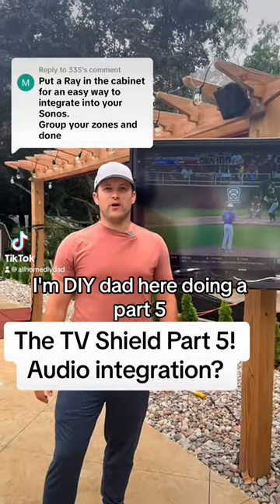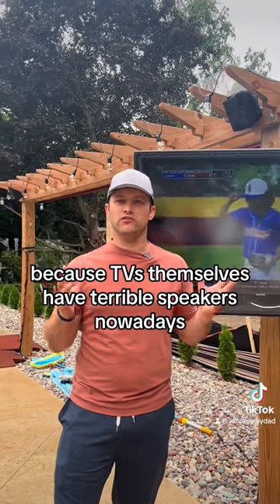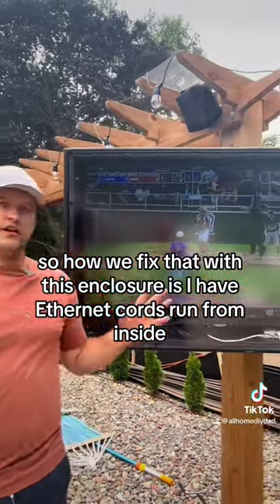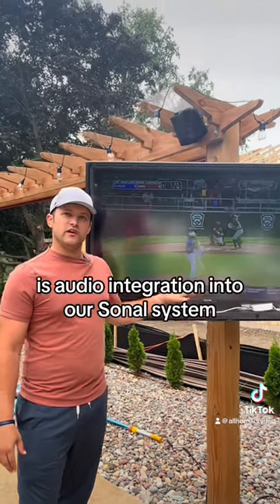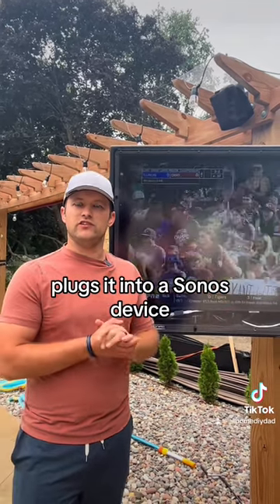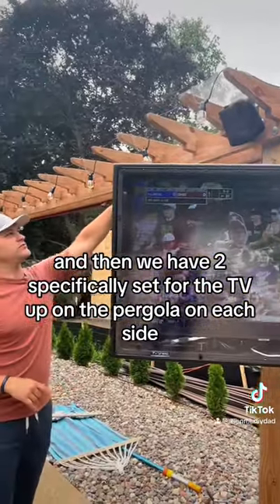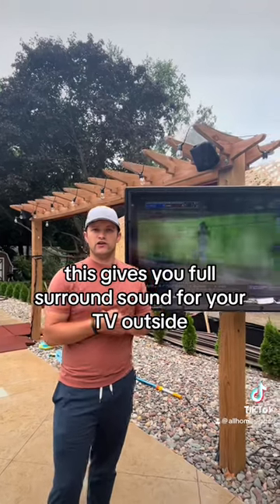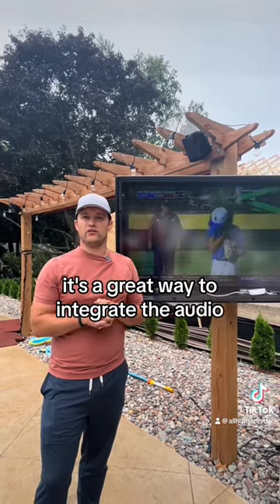How to get perfect audio on your outdoor TV!